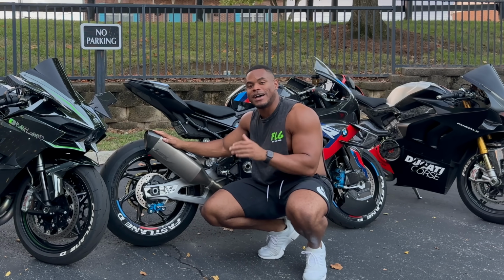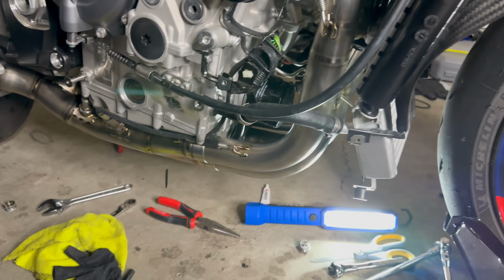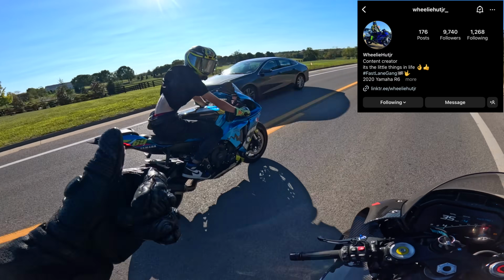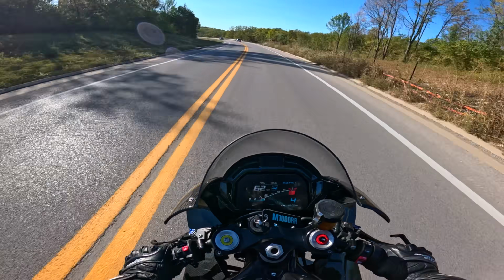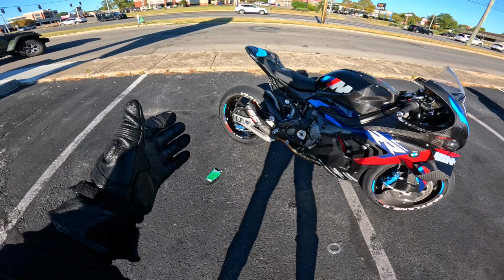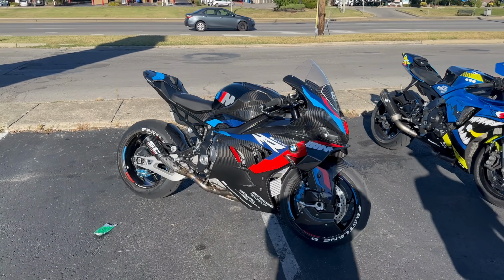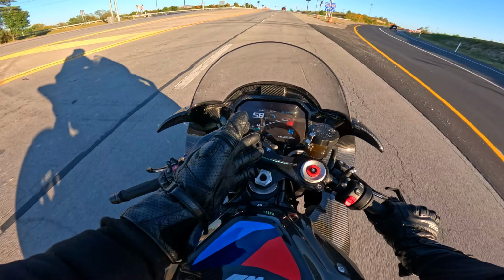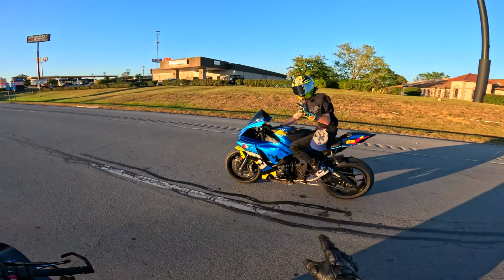FIRST RIDE with INSANELY LOUD Exhaust On M1000rr | R1, BMW S1000rr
The PDM Brands (Code "FastLaneGang" for 500 Entries)

In this video a FULL TITANIUM exhaust on my 2023 BMW M1000RR.  I ended up going with the akrapovic headers and SC Project slip on.  HUGE shoutout to MOTOVATION (use code "FastLaneGang" to save 5%) for sending out the SC Slip on Exhaust and Daisuki Racing (use code "FastLaneGang" to save 5%) for giving me a discount on the Akrapovic headers.

Yamaha R1M
Yamaha R1
Honda cbr1000rrr SP
BMW S1000rr
BMW M1000rr
Kawasaki ZX10r
Yamaha M1
Daytona Triumph 675r
Kawasaki ZX14r
Suzuki GSXR 1000
Yamaha MT09
KTM RC8 1190
BMW HP4

--My Gear 📸--
DJI Drone
GoPro Hero 10
GoPro MAX 360
GoPro Hero 9
Ogio BackPack

--My Helmet Gear 🧠--
AGV Pista GP RR Iridium Carbon
Icon Airflite Motoradd Chin Mount
Helmet Mohawk/Warhawk
Sena Headset
Helmet Mic

--Yamaha R1 Parts ⚙️--
Yellow Headlight Bulbs
Toce Exhaust
Rear Sprocket
Front Sprocket
Bar End Mirror
ASV Shorty Levers
Lithium Battery
Tire Stickers